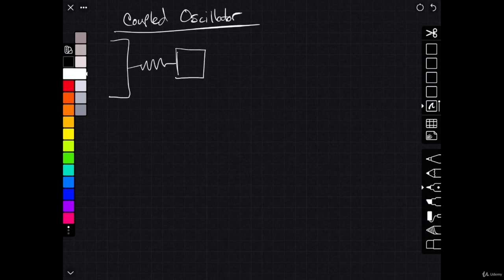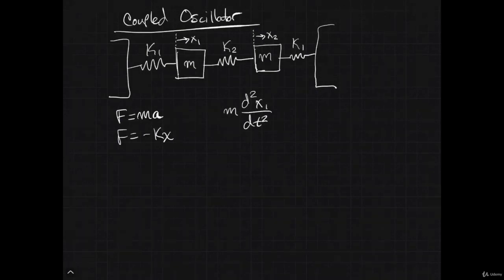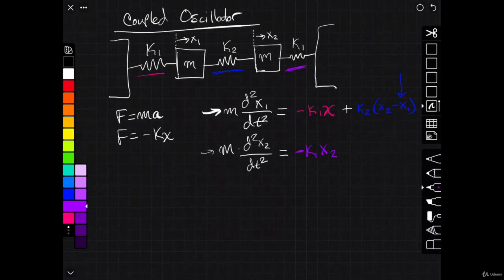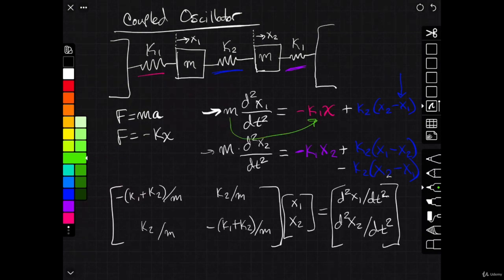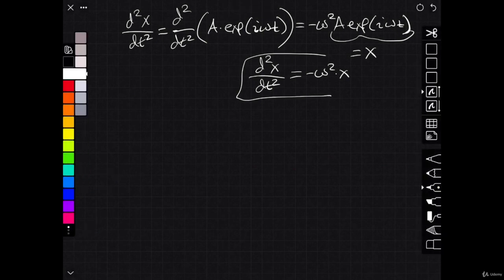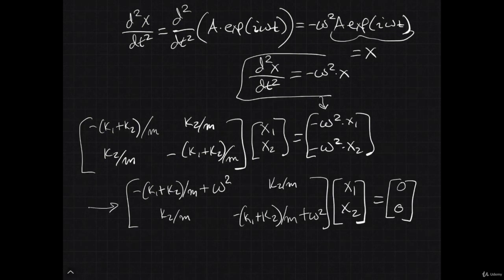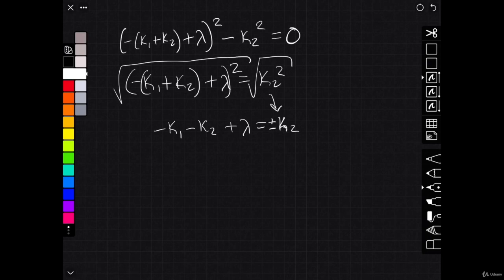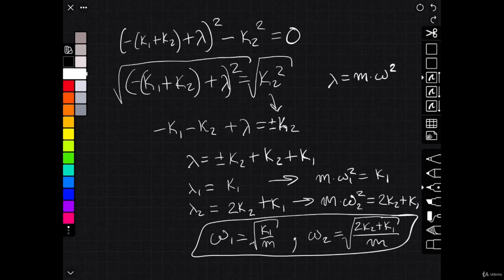Coupled Oscillator - Part 2